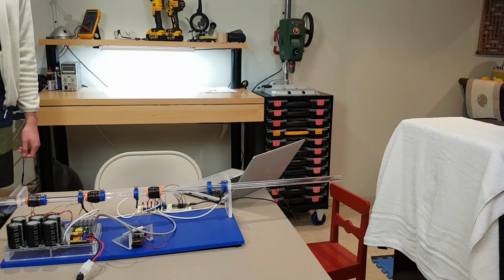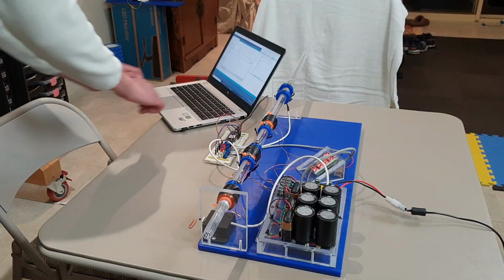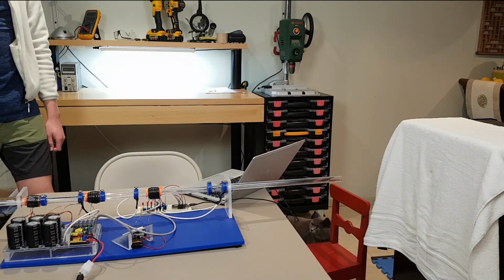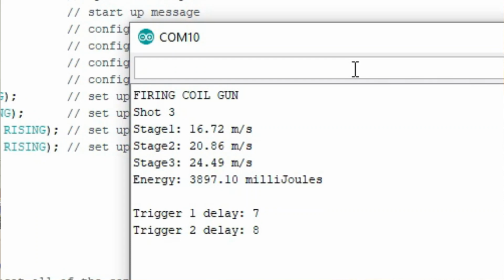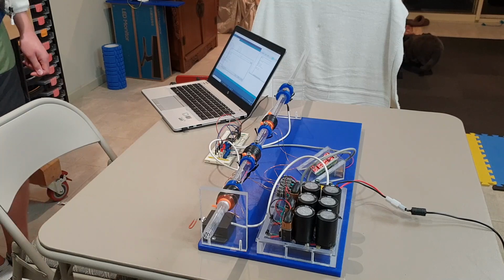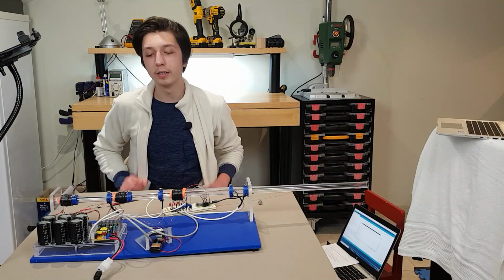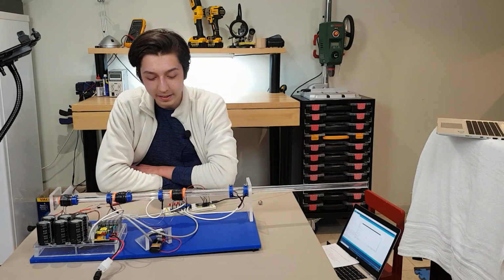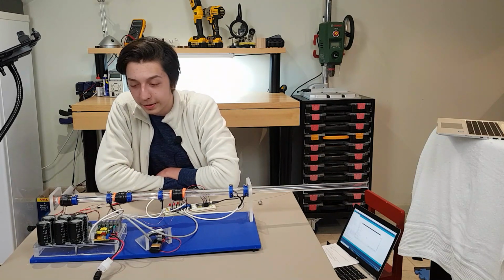Coilgun powered by Arduino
This video shows my design of a 300 volt multistage electromagnetic coilgun powered with an arduino ESP32 microcontroller.